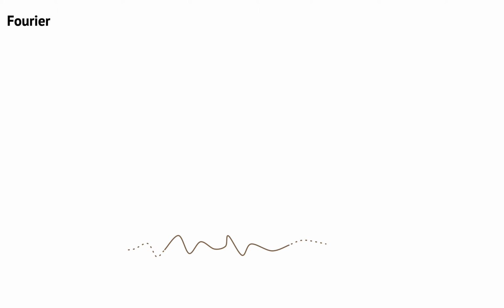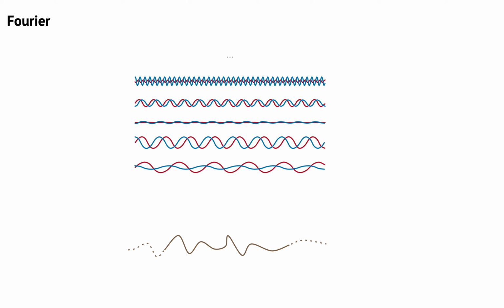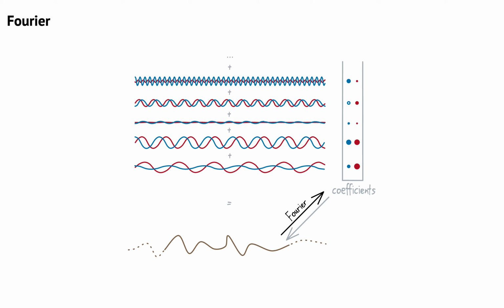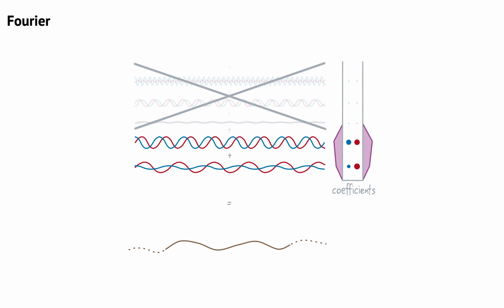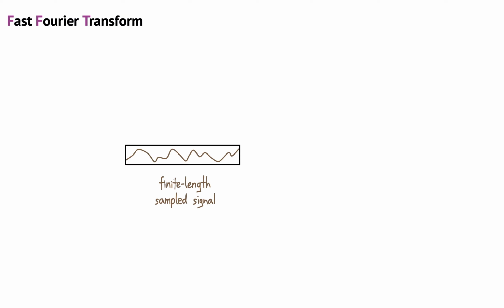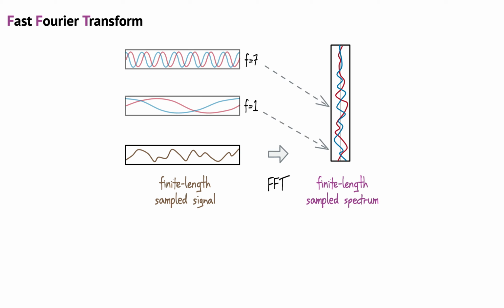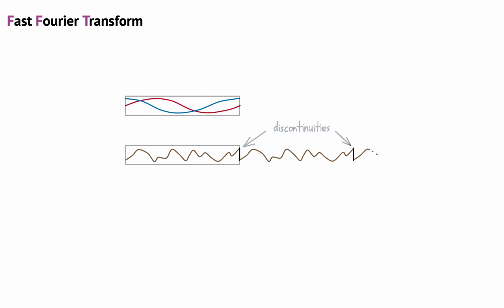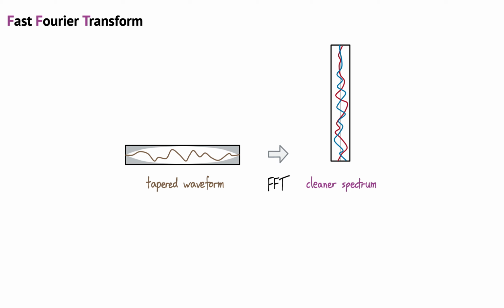Introduction to Fourier/FFT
A short hand-wavey introduction to the Fourier Transform and FFTs, which was cut (for time) from the ADC22 presentation: